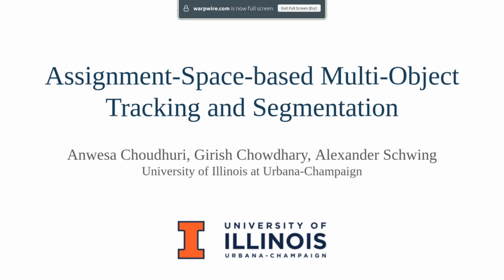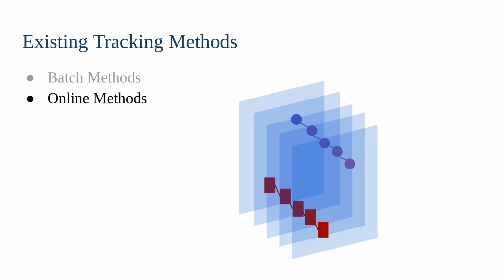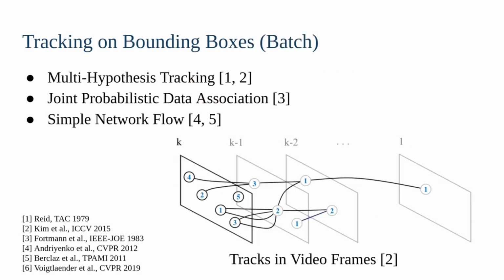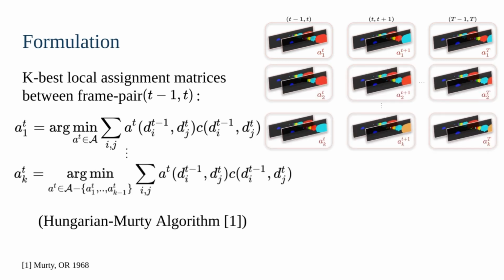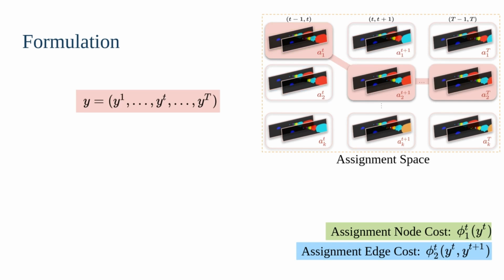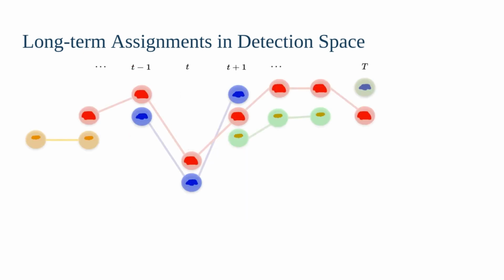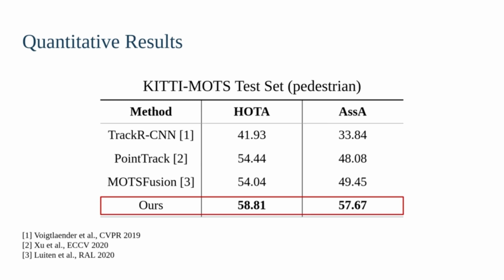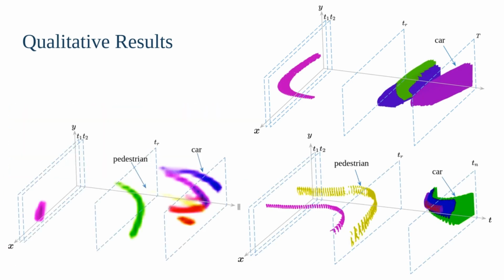Assignment-Space-Based Multi-Object Tracking and Segmentation (ICCV 2021)